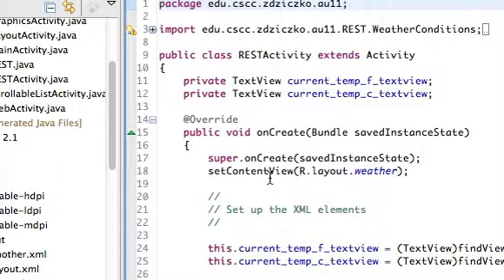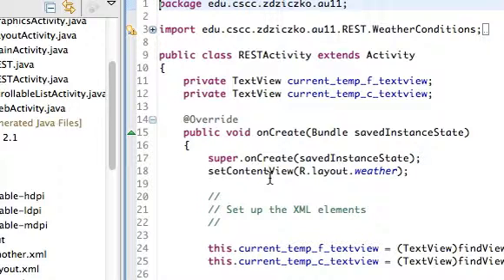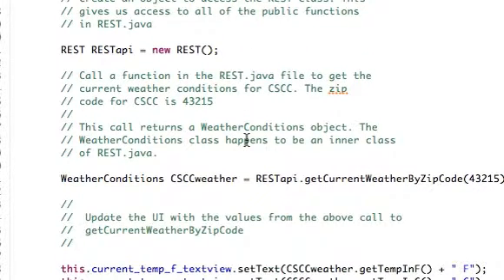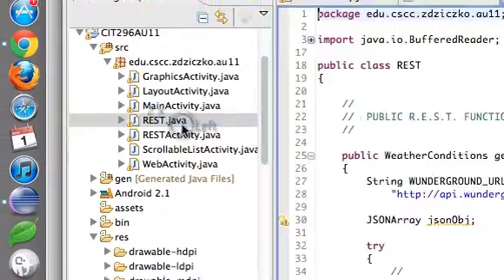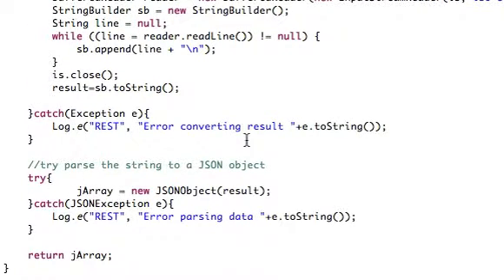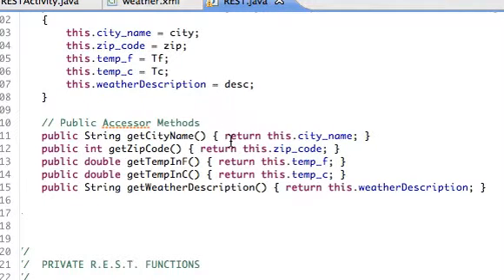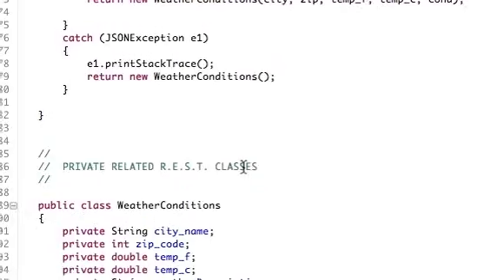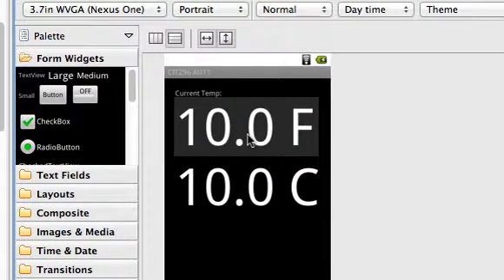citWebDev: Mobile - REST APIs